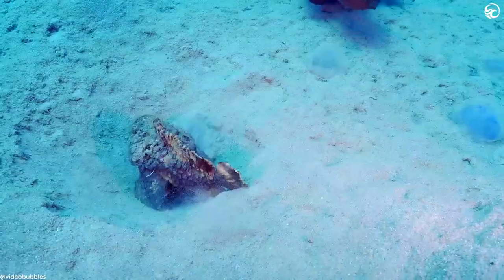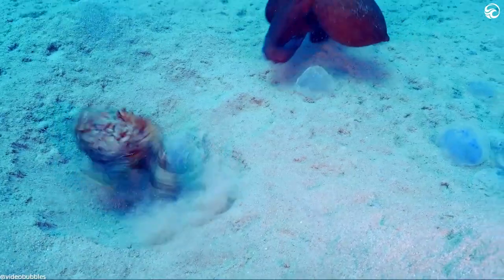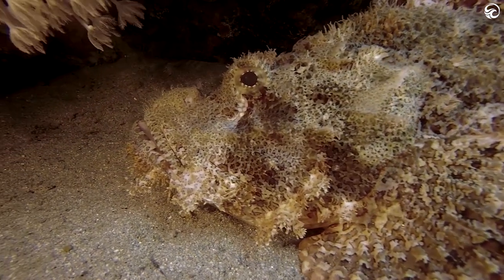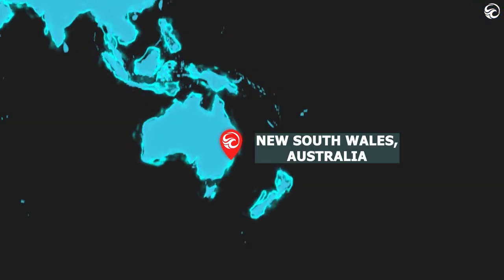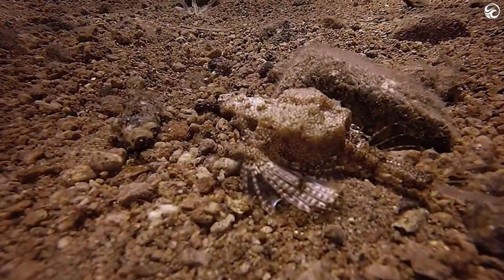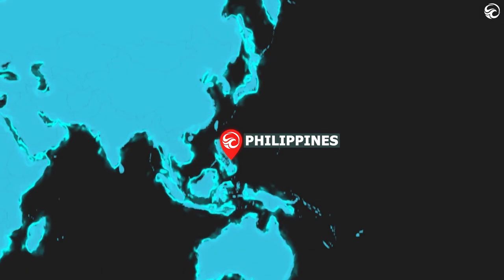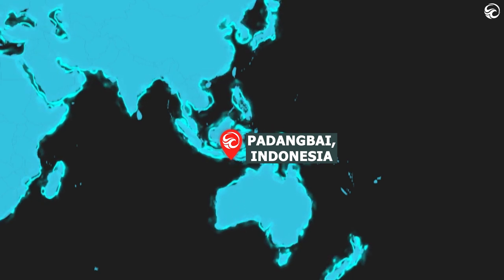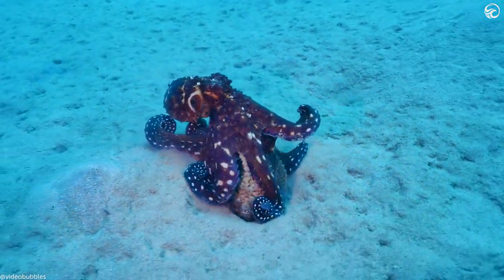The stealthiest sea creatures on the planet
This episode is dedicated to secretive marine life who have a series of tricks up their sleeves to avoid becoming something else's lunch... and to catch their own food!

From stonefish to octopuses, this is a super interesting edition of Deep Blue Discovery, with some epic footage to boot.

Welcome to Deep Blue Discovery - the YouTube channel designed to highlight all the amazing wildlife the Earth's oceans have to offer.

We are dedicated to discovering the best sea life footage available, and we work with professional divers and videographers (and their amateur counterparts) to make sure it happens.

Whether it's whales, sharks, eels or seals, if it lives in the sea, we'll try to cover it...

Deep Blue Discovery is owned and operated by Caters News Agency Ltd, an international multimedia content provider.

We supply news, picture, video and feature stories to the world’s largest media publishers.